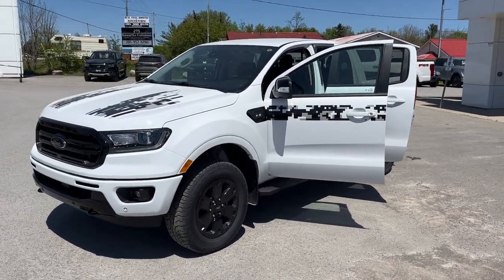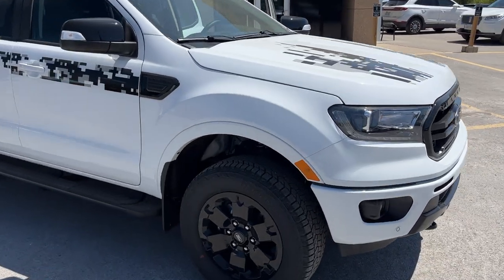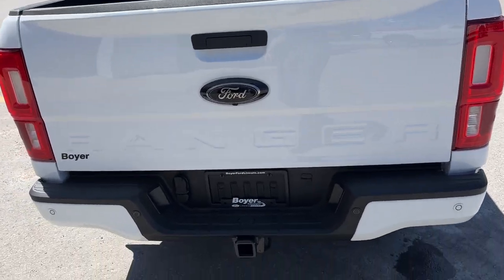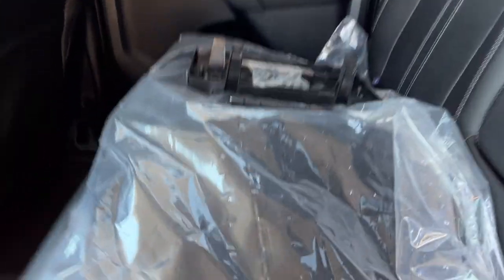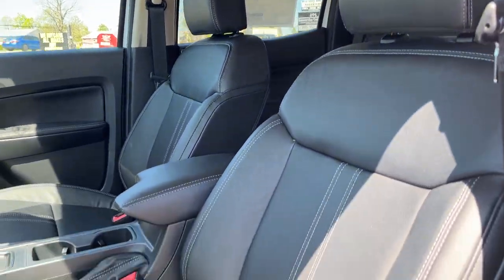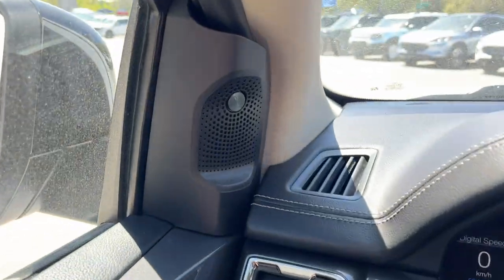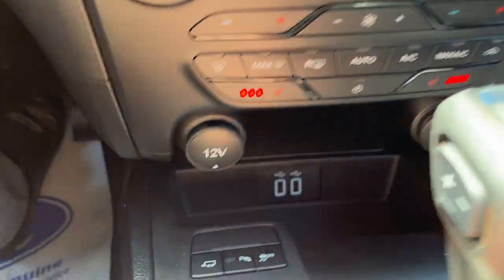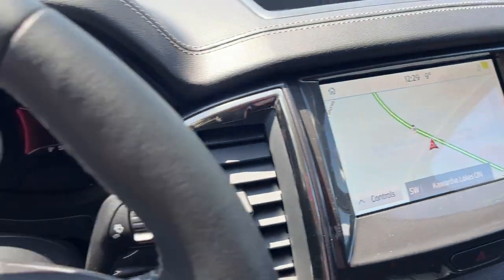2023 Ford Ranger Lariat 501A w/ Black Appearance Package & Black Graphic in Oxford White Walk-Around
Lariat 501A|Oxford White w/ Black Graphic|2.3L EcoBoost|Black Appearance Package w/ 18" Black Painted Alum Alloy Wheels|All Terrain Tires|Trailer Tow Pacakage|5" Rectangular Running Boards|Ford ToughBed Spray-In Bedliner|Front & Rear Mud Guards|Floor Liners + Carpet Mats|Technology Package|Adaptive Cruise Control|Forward Sensing System|Remote Start|10-Speaker B&O Sound System Navigation|Black Leather Trimmed Heated Power Driver and Passenger Seats